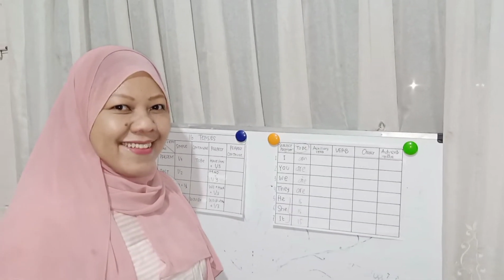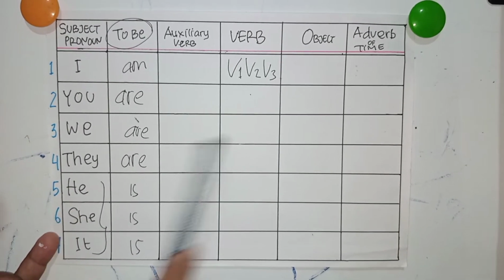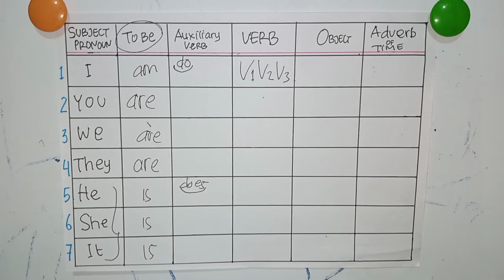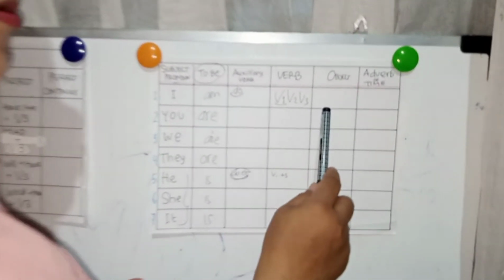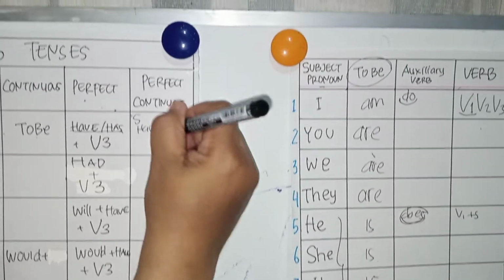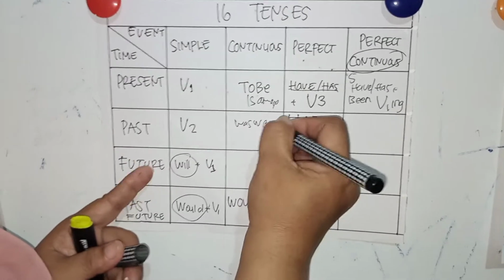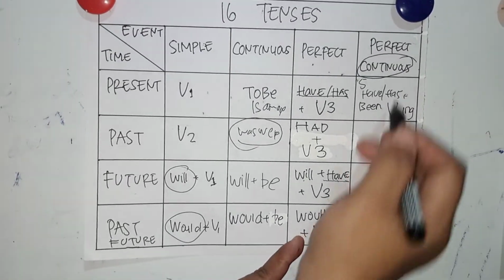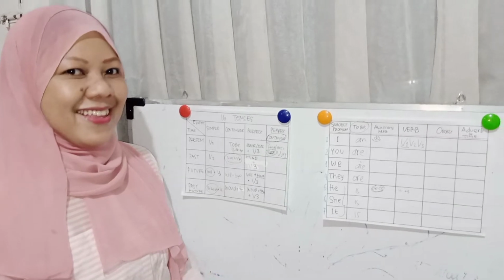A glance of TENSES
Lolyta Febriyanti
X6I